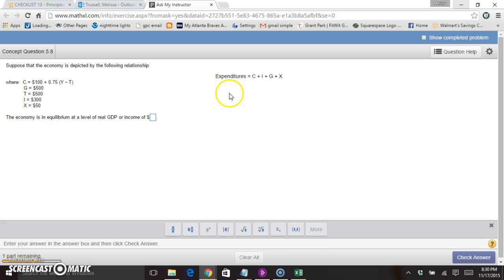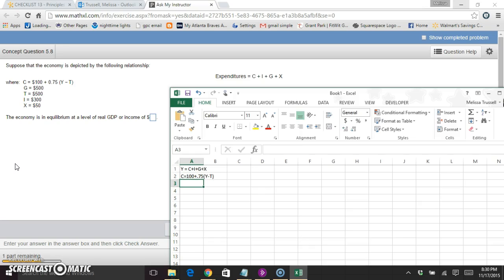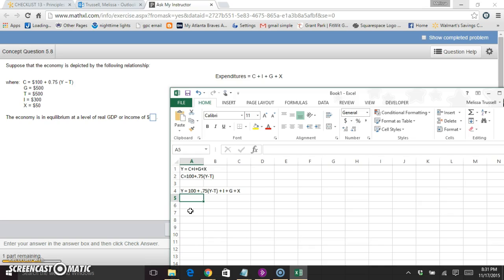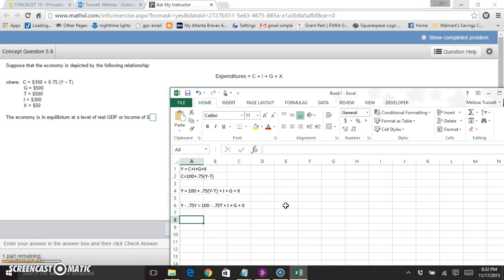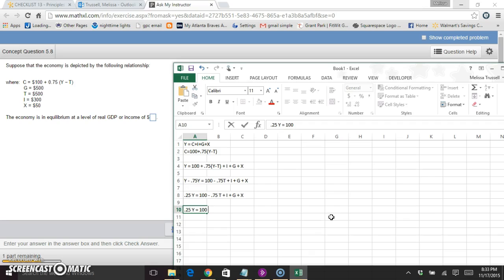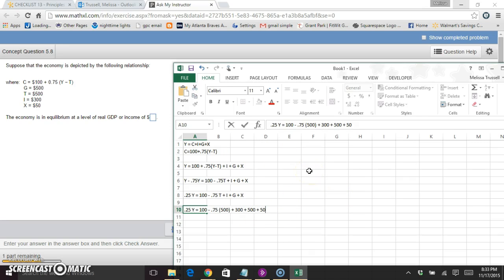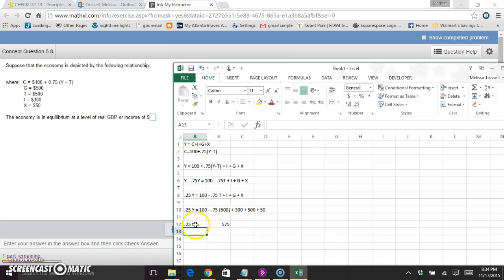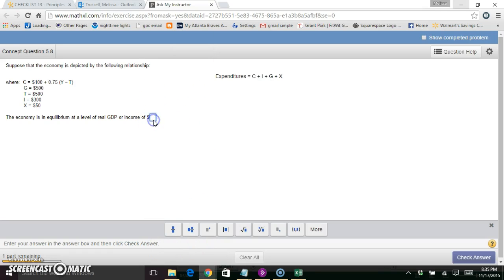Ch 13 Concept Question 5-8 - Equilibrium GDP calculation